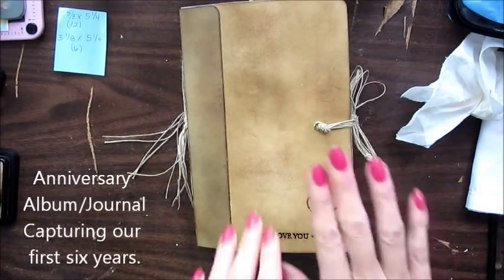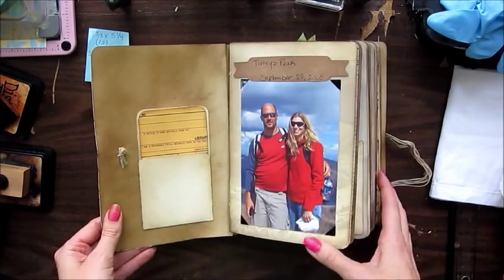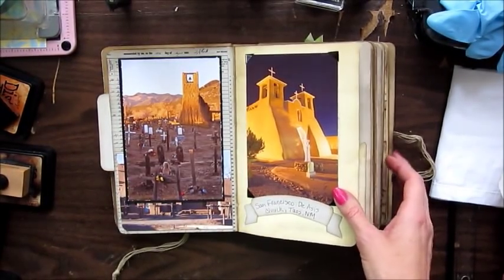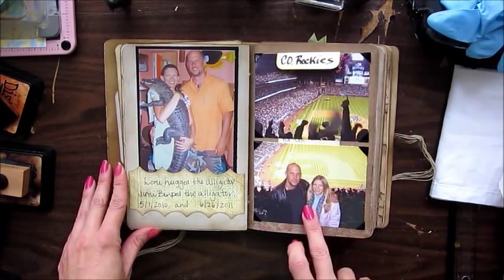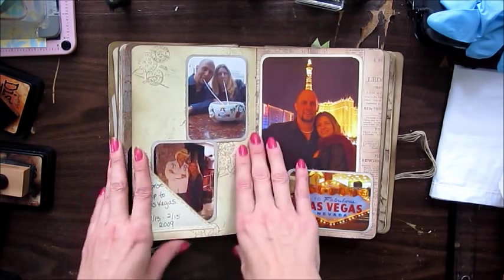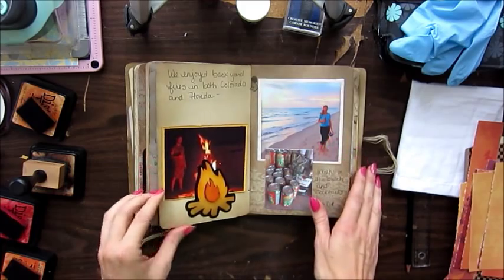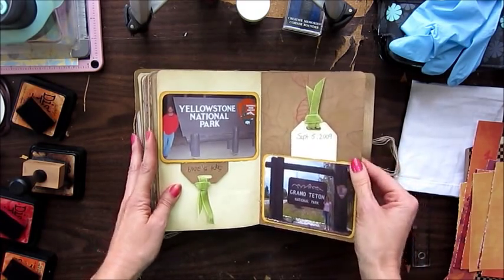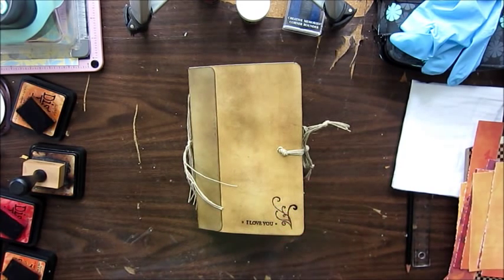Homemade journal/mini album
I made this journal and mini album from paper and distress inks.